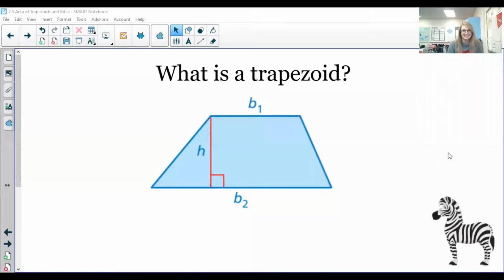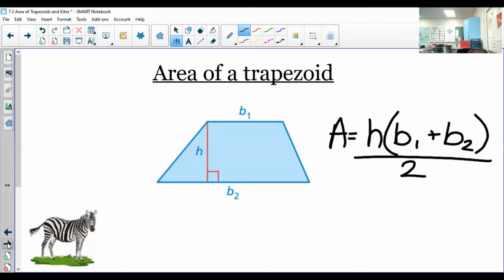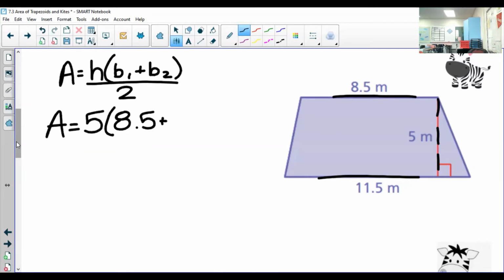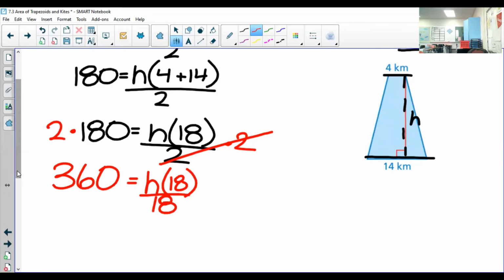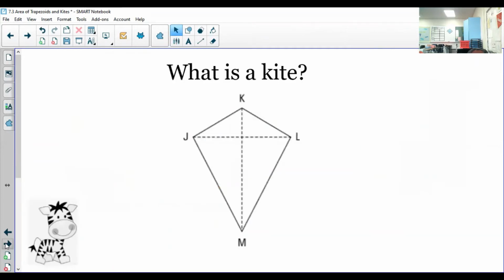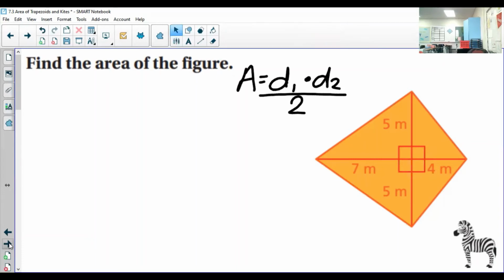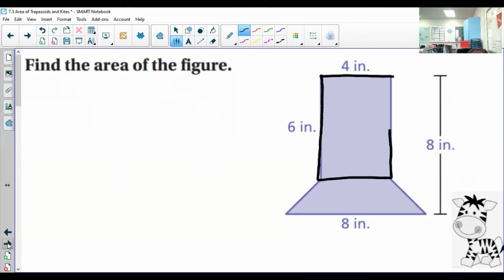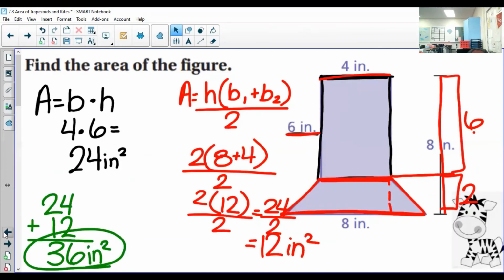Area of Trapezoids and Kites